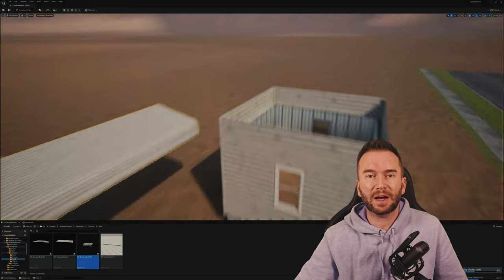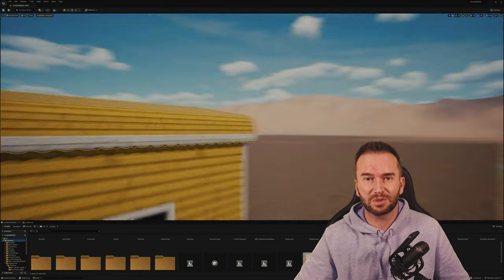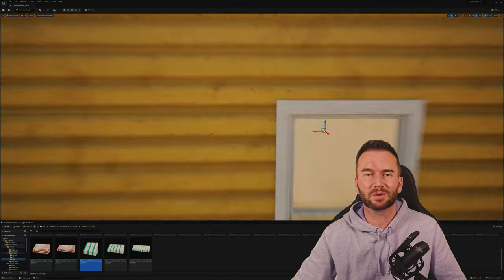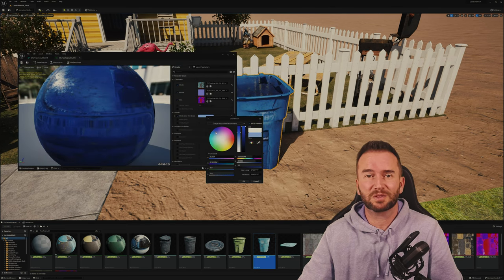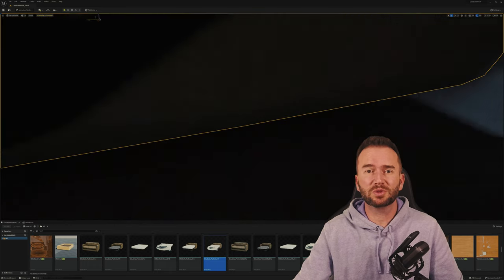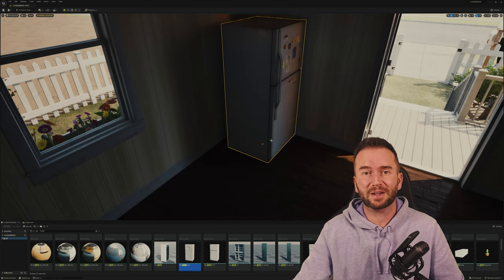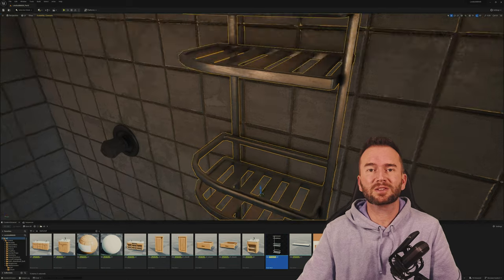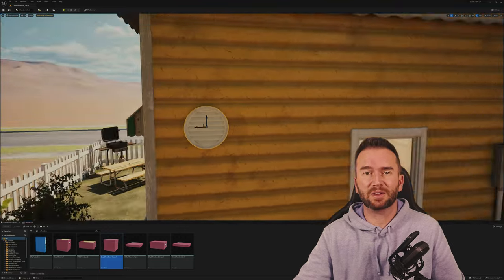I Built the SMALLEST Functional TINY HOME in Unreal Engine 5! (Speed Build)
In this first video of my Unreal Engine 5 Let’s Build! series, I introduce the viewer to Chuck. Chuck is a MetaHuman, who is recently divorced and is now a single dad living in a tiny home.  I then build the smallest functional tiny home possible possible for Chuck. Chuck doesn't have the best life, but he sure does love his tiny home! Come join me as I learn Unreal Engine 5 and do more speed builds like this in the future.